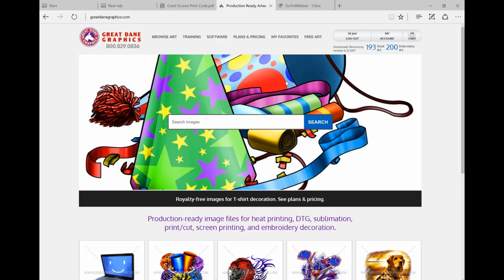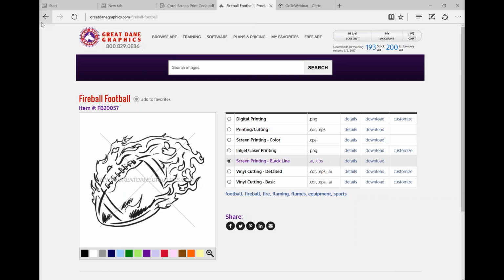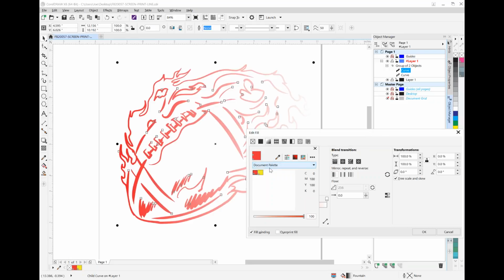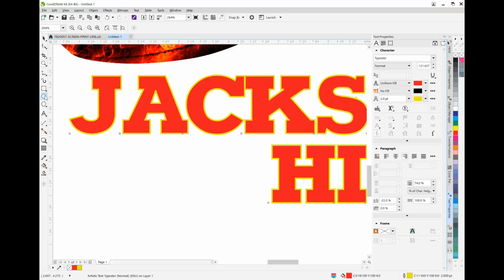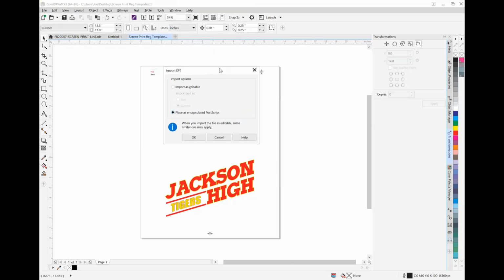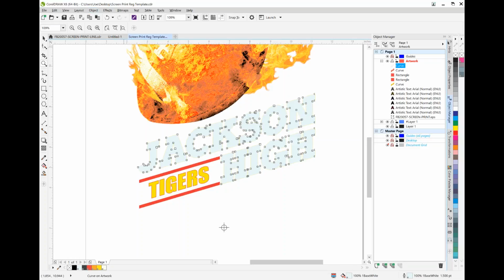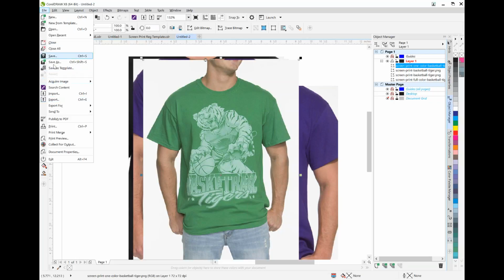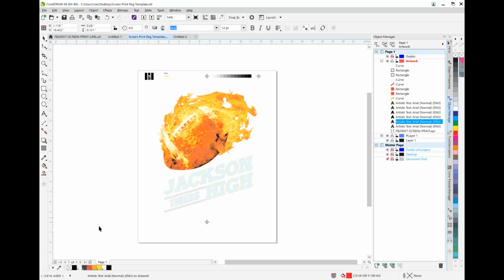How to Create Art for Screen Printing - CorelDRAW Edition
This Stahls' TV webinar class will cover topics such as: how to use Adobe® Photoshop® software and CorelDRAW® software to work with images that are pre-separated for you using simulated process color separations; the difference between vector black line images and screen printing color images; and how to add text to screen print color files to create a complete layout. Original broadcast 10/19/2016. Learn more about T-Shirt Stock Art at greatdanegraphics.com